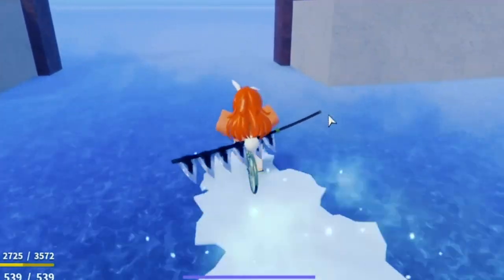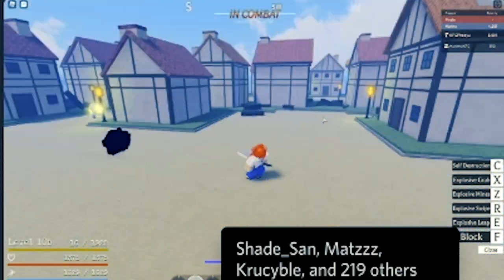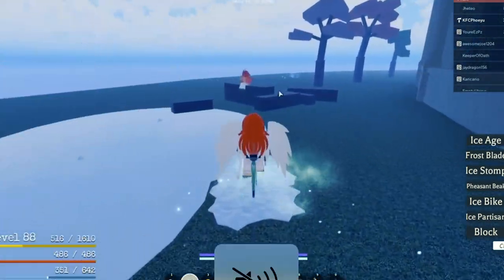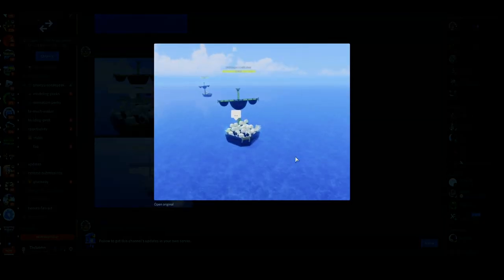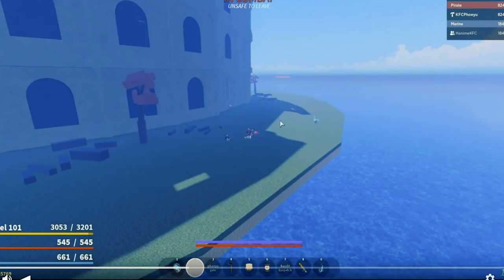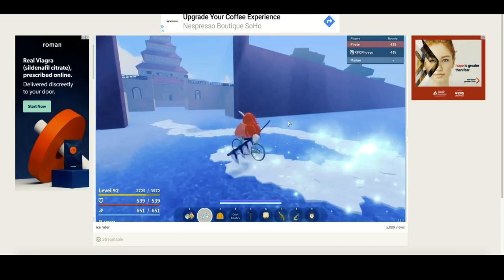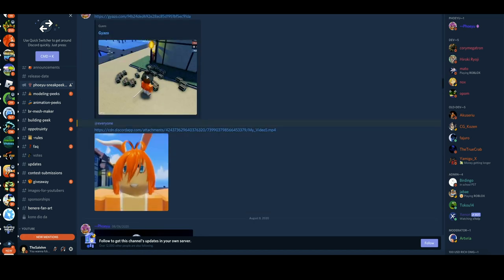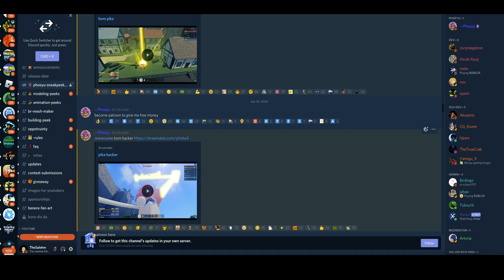[SNEAK PEAK!] REACTING TO THE LATEST GRAND PIECE ONLINE LEAKS BY PHOEYU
On this video i'm oging. tobe reacting to the latest sneak peaks/ Leaks for grand piece online by phoeyu!